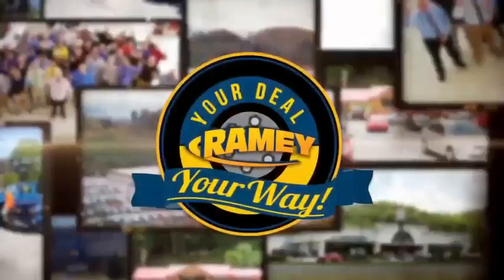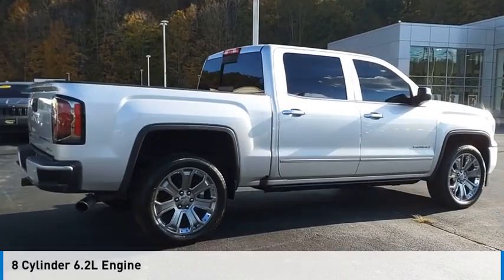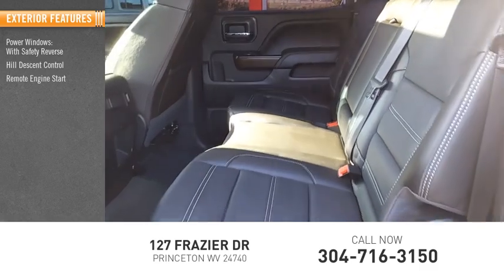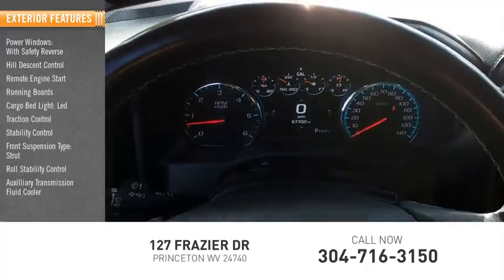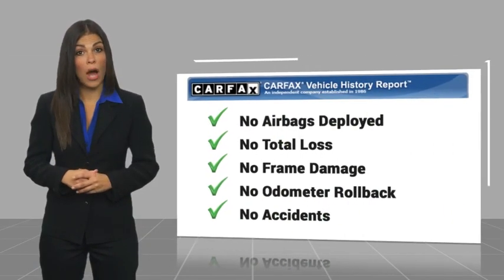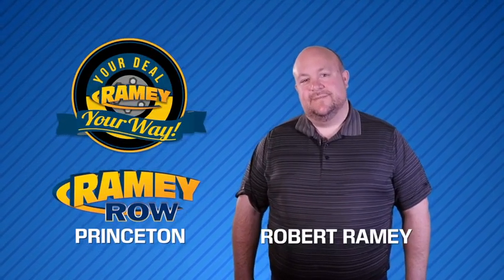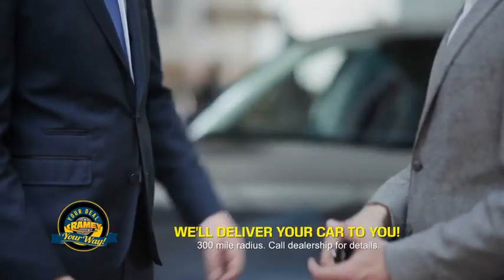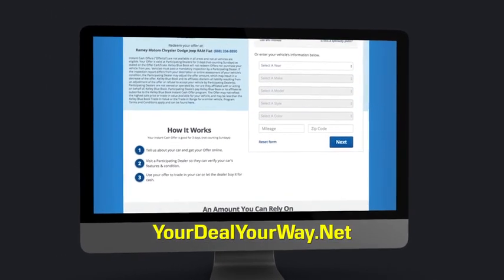2018 GMC Sierra 1500 Princeton WV 2-23783B1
2018 GMC Sierra 1500 Denali

Ramey Motors
127 Frazier Dr